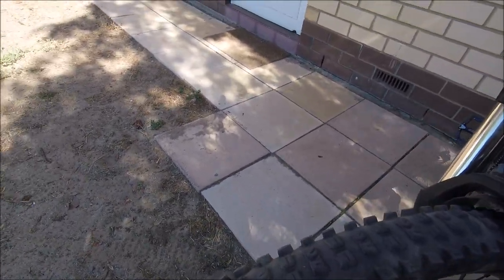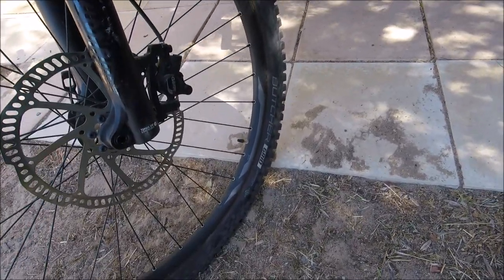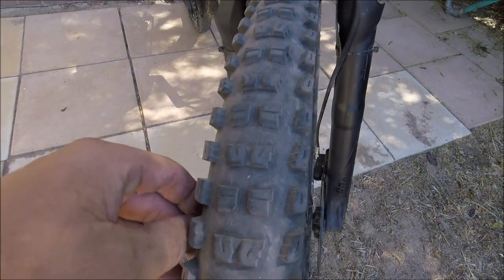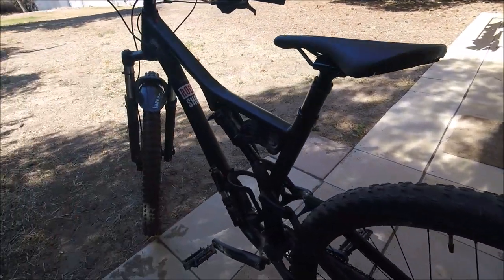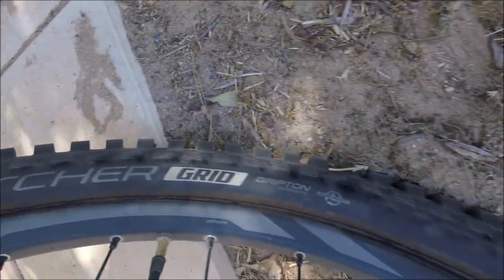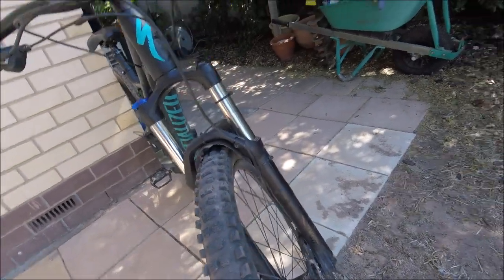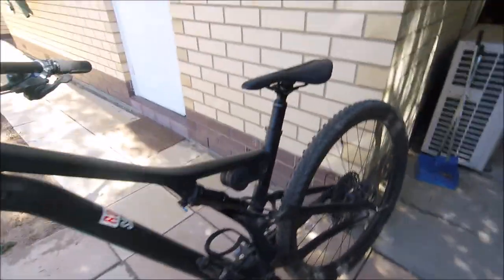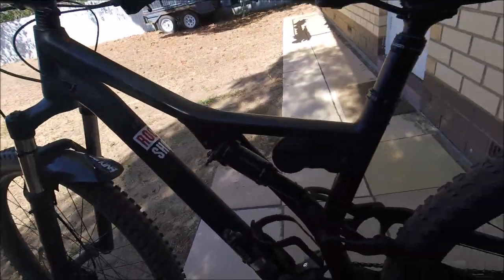Review on the 2019 Specialized Butchers and Purgatory